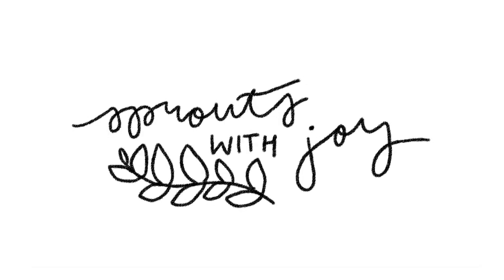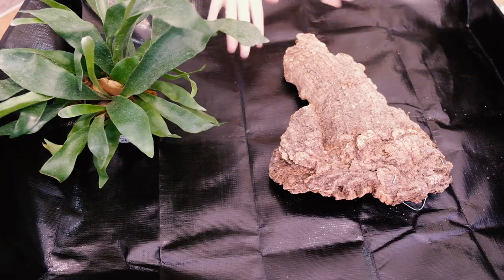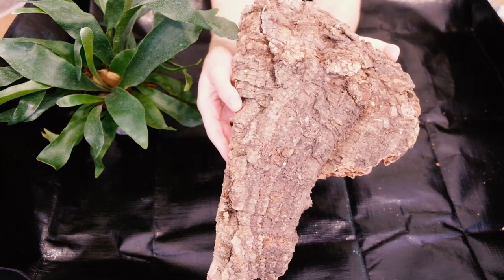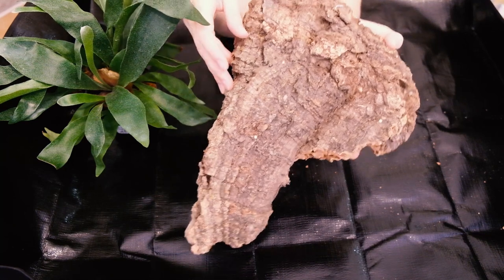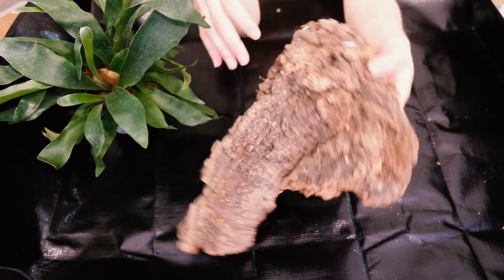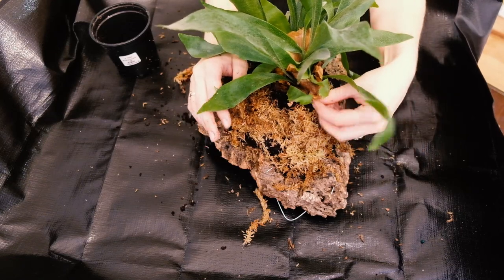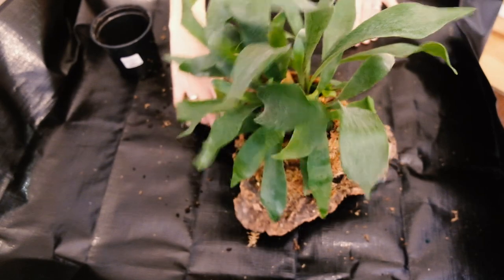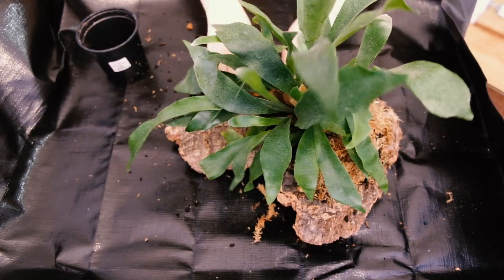mounting staghorn fern, repotting new plants, & sharing houseplant updates!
*pot hangers (get that “floating pot” look on your wall)
*de la tanks soil
*white “s” hooks
*rope cover “pot”/basket

🌿 MUSIC
Music from Uppbeat (free for Creators!):

mounting staghorn fern
repotting new plants
sharing houseplant updates
house plant growth updates
house plant decoration updates
rearranging plants
platycerium
repot with me
how to mount a staghorn fern
monstera deliciosa thai constellation
hoya villosa
repot thai constellation